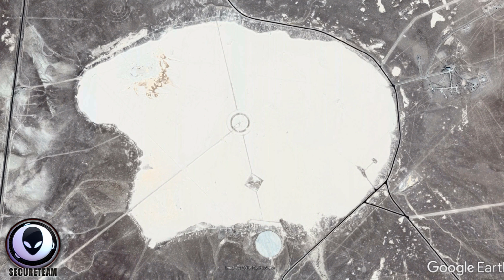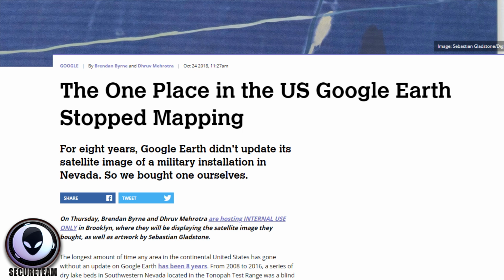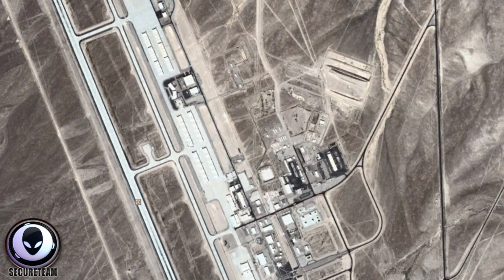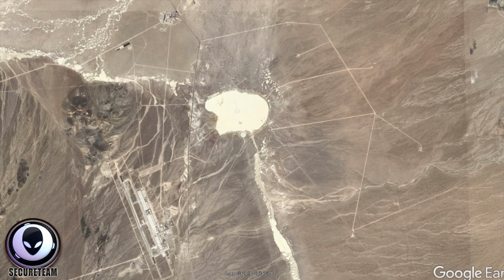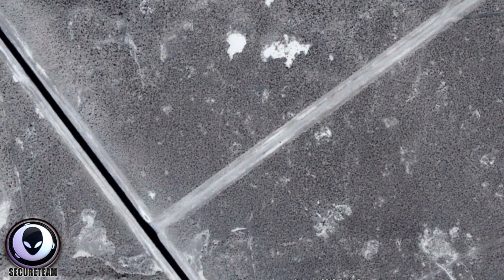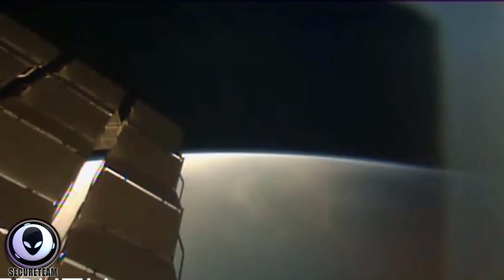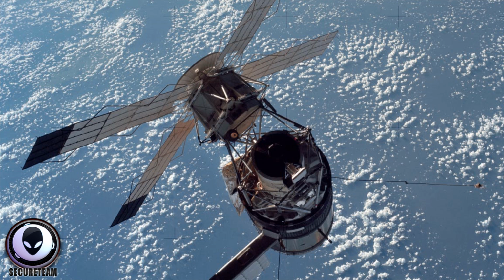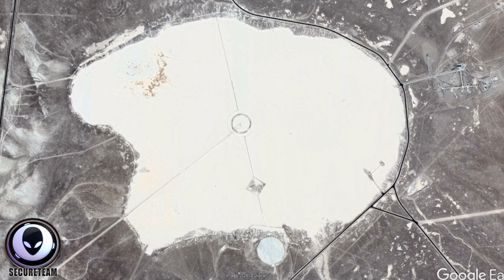Total Satellite BLACKOUT Of This Area For 8 Years.. WHY?